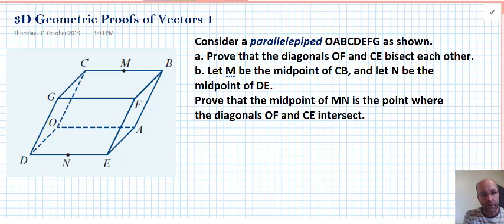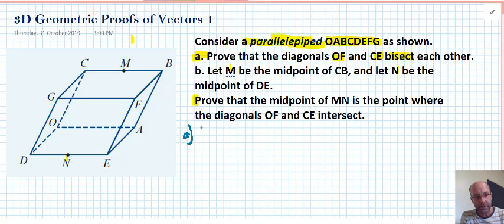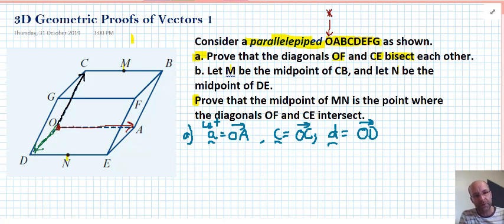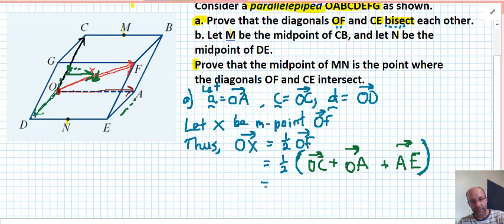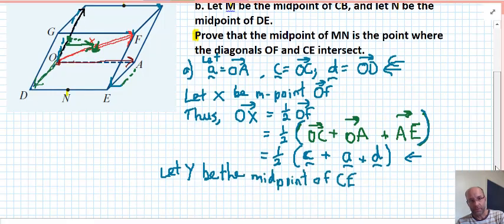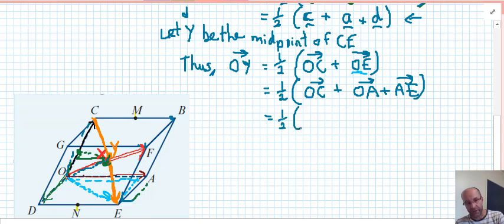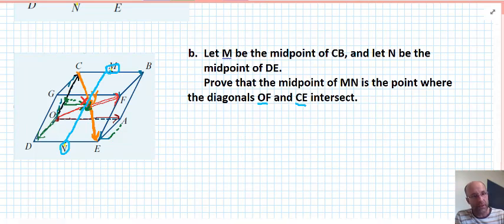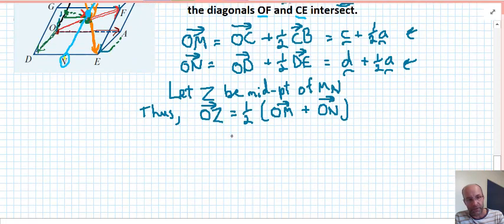3D Geometric Vector Proof 1 Midpoints and Bisections